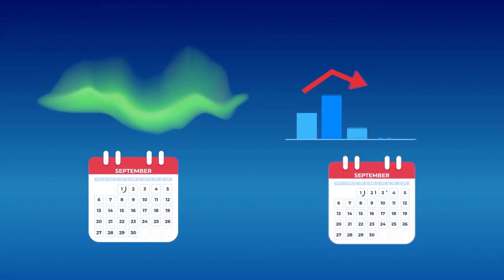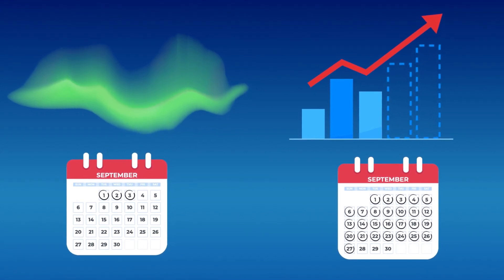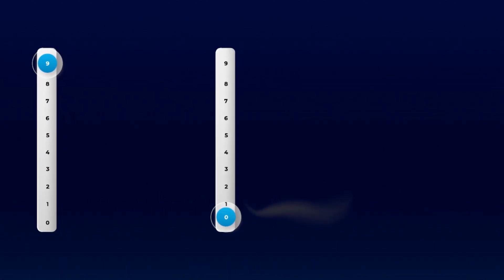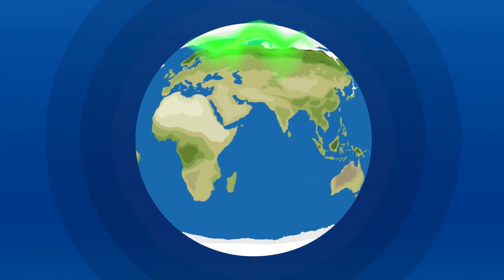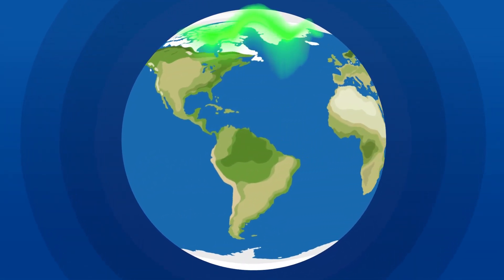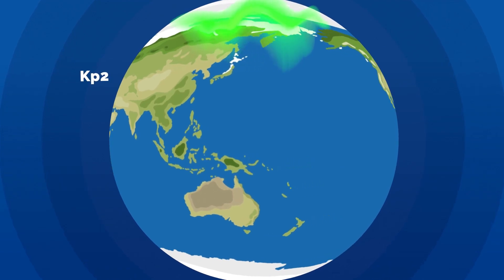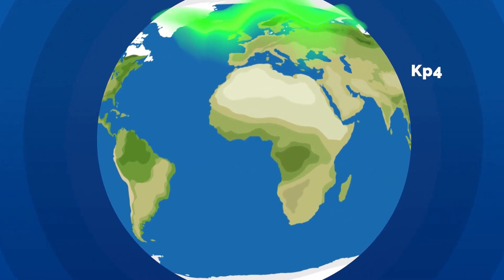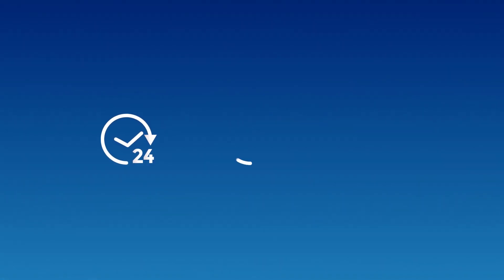Northern lights Online Course - How Aurora Forecast works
Gazing into the night sky, you might think you're seeing the stars. But if you happen to be in a place where the Northern Lights are dancing, you’re actually witnessing something much more magical. The Northern Lights are one of nature’s greatest wonders: colorful, shifting ribbons of light that can take your breath away.

It might be quite challenging to be at the right place at the right time so you could enjoy seeing the Northern Lights. Many variables must be aligned and it takes long time to learn all you need to know to avoid missing the show. We can help you with that.

Don't miss the chance to see the Northern Lights. We are here to help you on your journey to accomplish your dream to see the Northern Lights. Find out more!